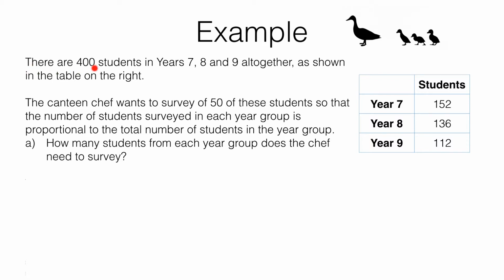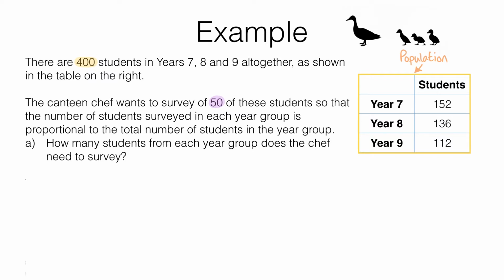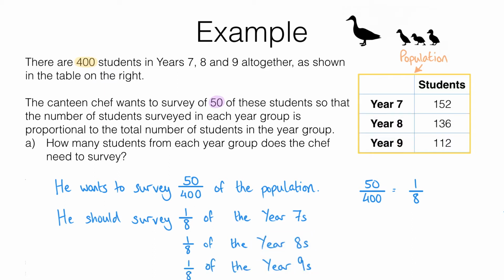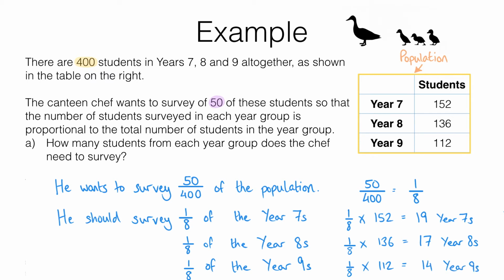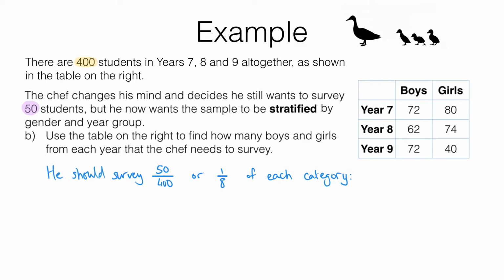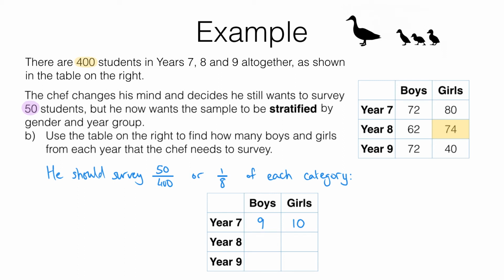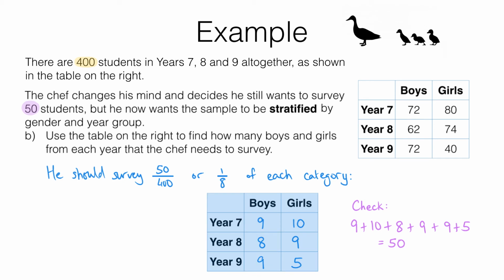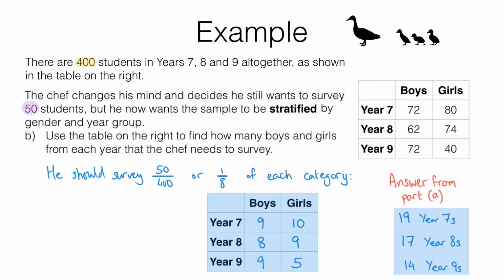S1a Part 2 video 2 of 3 Stratified sampling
This video is about stratified sampling.